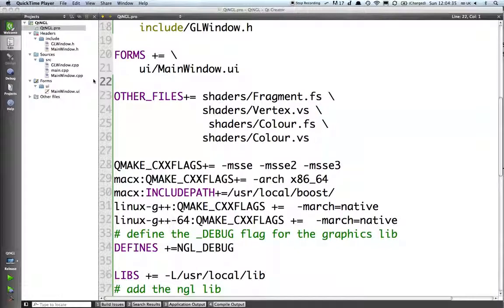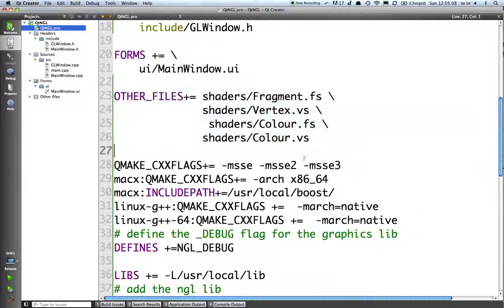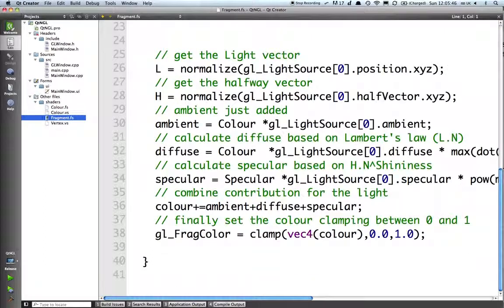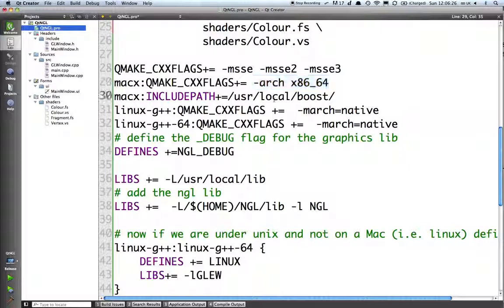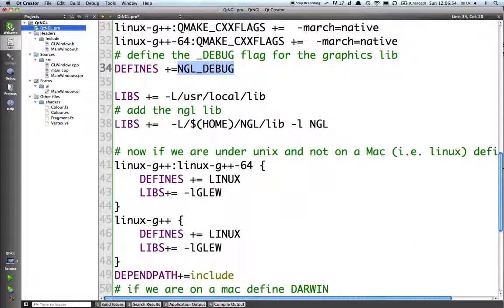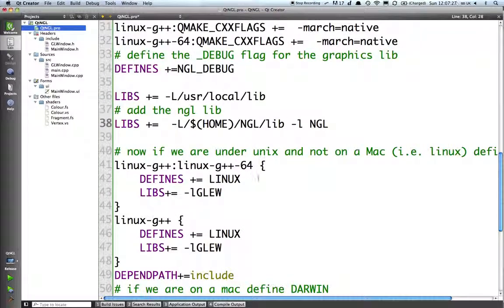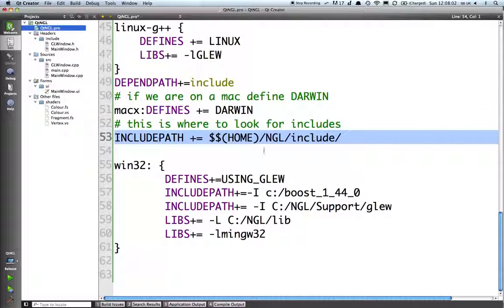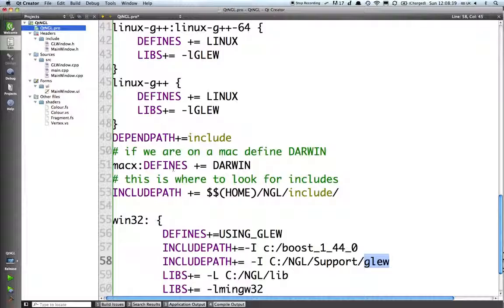Using Qt and NGL Pt 7